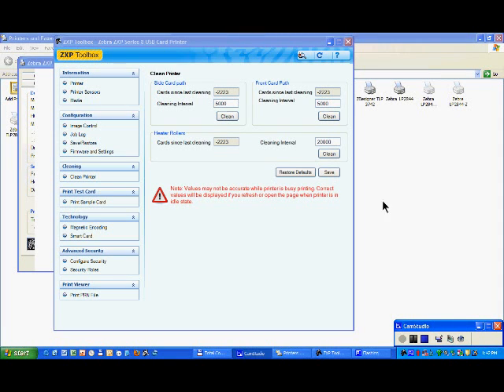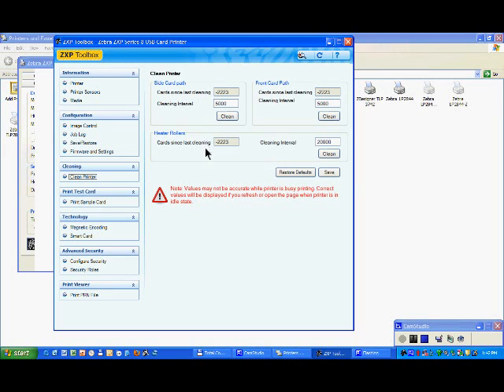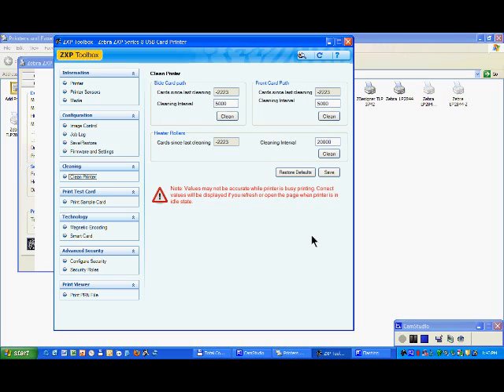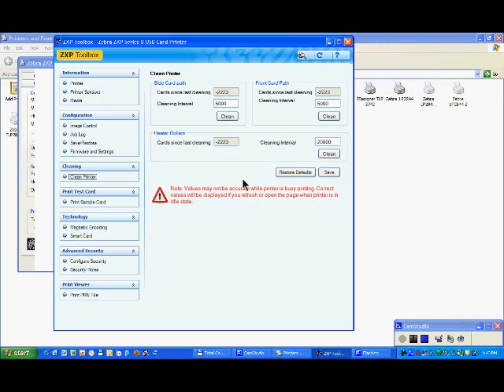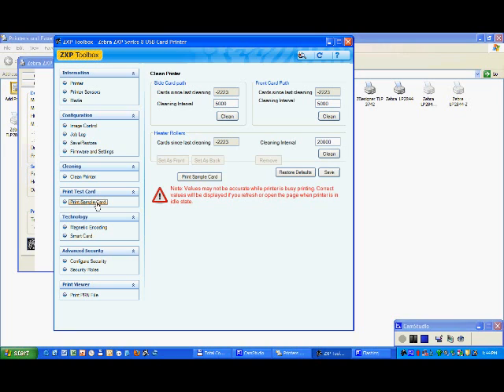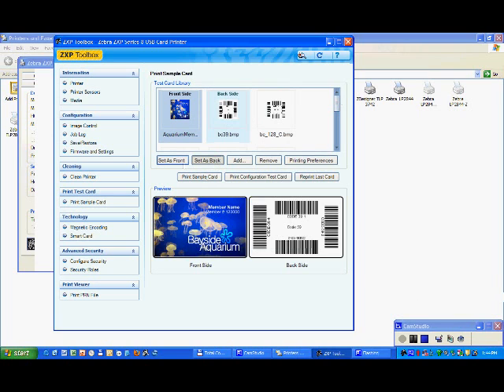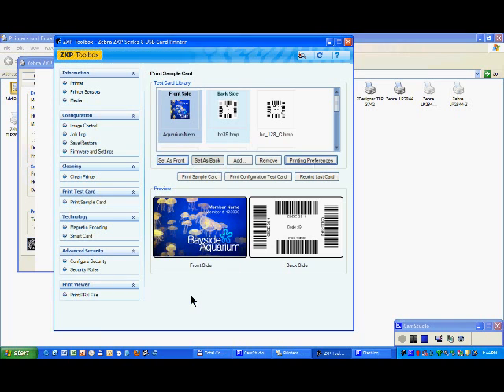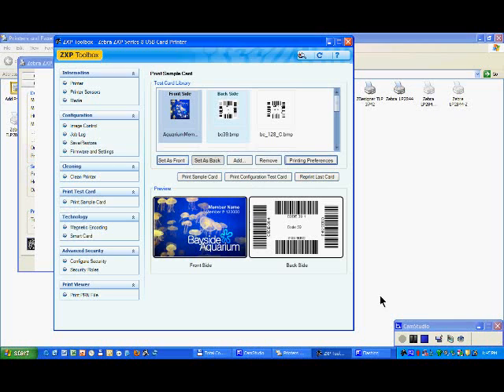Zebra - ZXP Series 8 Printer- ToolBox 3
Get started with your Zebra ZXP Series 8 printer - explore the important settings in the Toolbox.